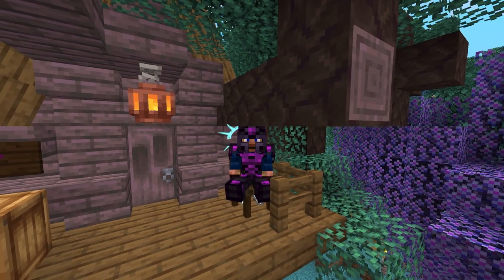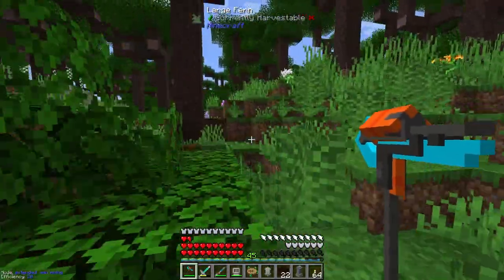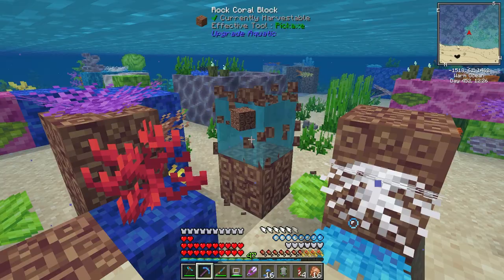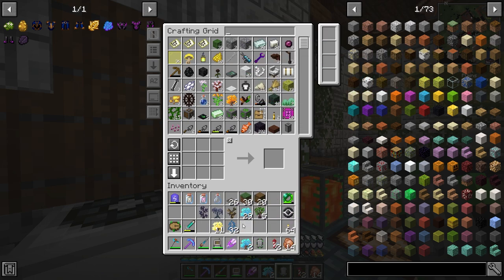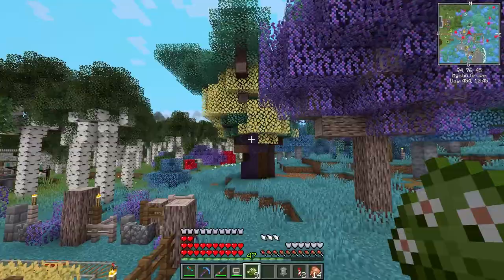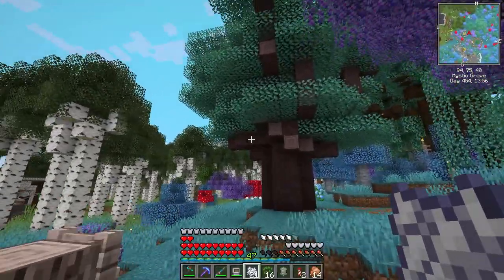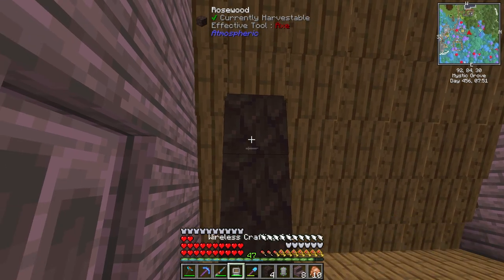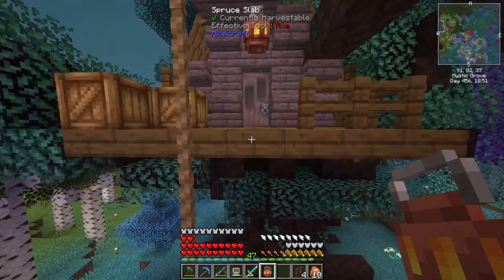Valhelsia 2 Modpack Ep. 39 Druidcraft Mod Build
Minecraft Modpack
Modded Minecraft
Valhelsia 2

►Seed: -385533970 (Use Terra Forged World Gen)

► Valhelsia 2

Valhelsia is a modpack assembled in 1.15.2. This one will have the main mods popular with the community while having new original mods.
Features:
-New generation of the world is perfectly integrated into 1.15 (Biome O' Plenty or TerraForged).
-New equipment such as backpacks and tool belts.
-New dimension (The Midnight for the moment).
-Lots of extra biomes.
-Lots of extra food.
-Lots of extra blocks to beautify your house.
-Lots of extra armed and tools modular (Silent Gear with the added compatibility of most ingots available in Valhelsia).
-The possibility of making fully automatic factories.
-A refined and very selective collection of mods; it's not a modpack that adds things for the pleasure of making it, each addition has its own interest.
Note: The features will be updated with each major modpack update.